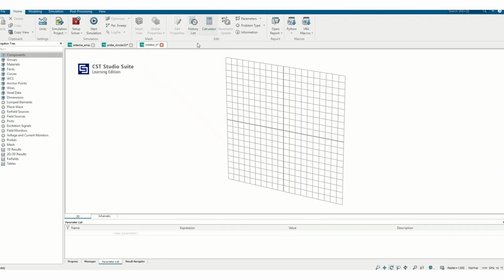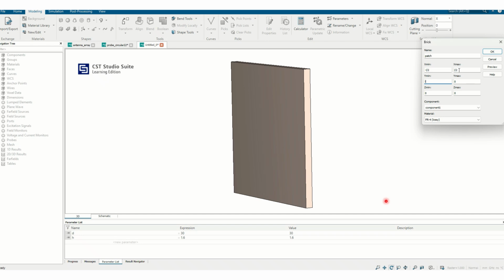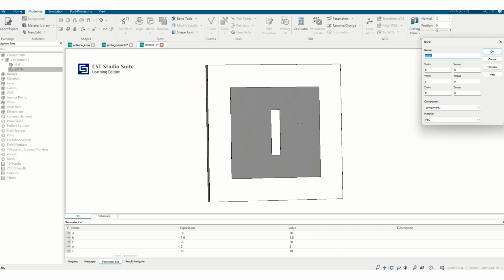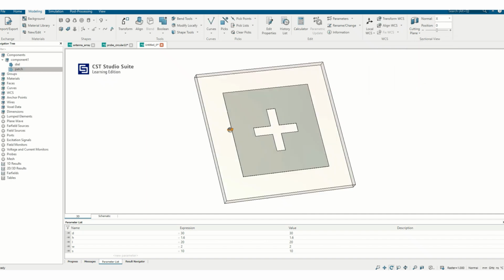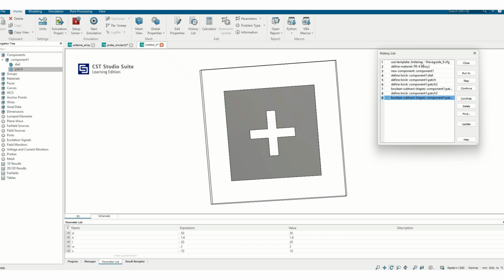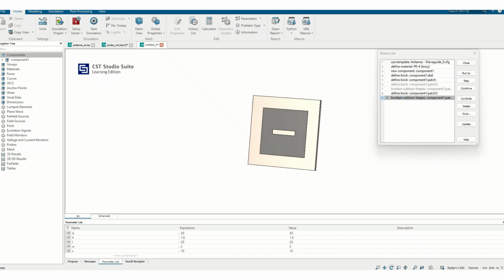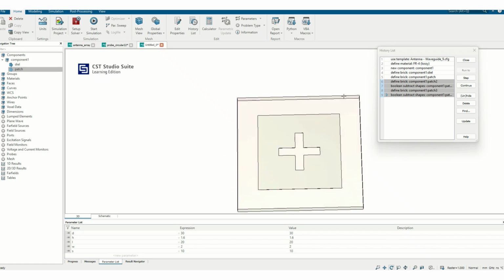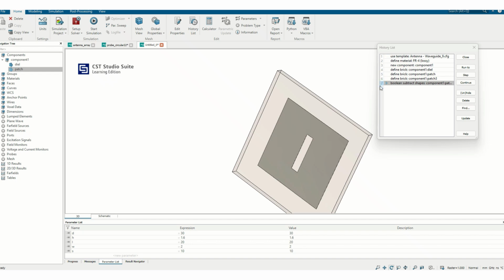CST Studio Suite Basics for Beginners-Importance of History List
Ready to master Electromagnetic simulation? In this beginner-friendly tutorial, we walk through the essentials of CST Studio Suite.

This video shows how you can use the dimension option to mark the distance and angular dimension in CST